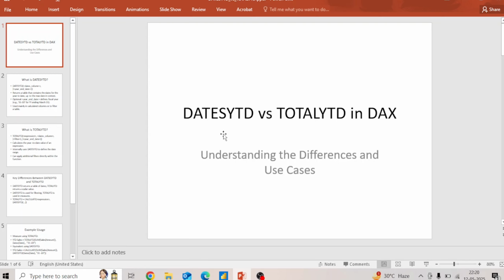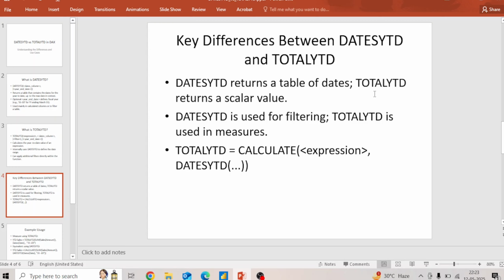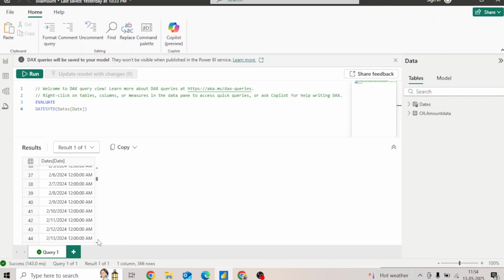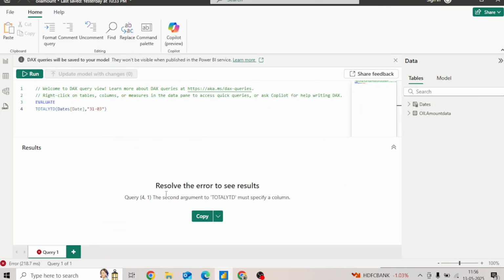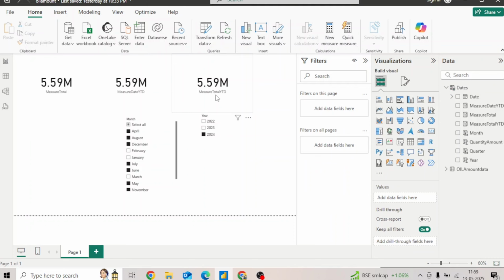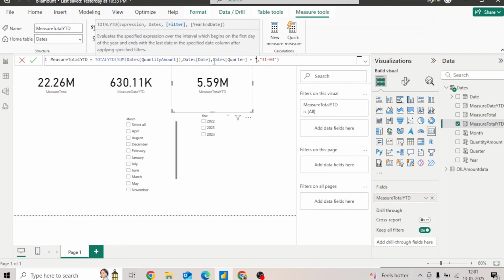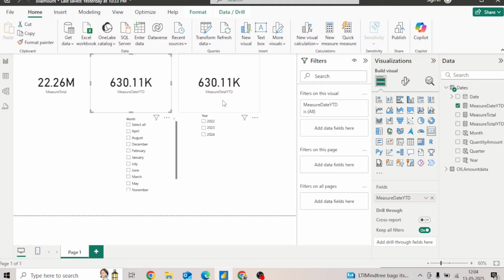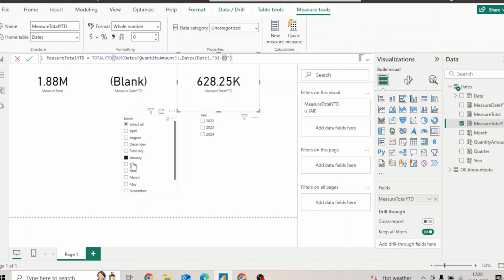Power BI Dax functions: TOTALYTD vs DATESYTD in DAX | Power BI Explained Simply!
Confused between these Power BI Dax functions, TOTALYTD() and DATESYTD() in DAX? 🤔 In this quick yet powerful video of Power BI Dax functions, we break down the core differences, use cases, and how each function works inside Power BI. Whether you're building dashboards or preparing for the PL-300 exam, this is a must-watch! Watch Power BI Dax functions: TOTALYTD vs DATESYTD in DAX | Power BI Explained Simply!

✅ Understand when to use TOTALYTD vs DATESYTD
✅ Real-world use cases in Power BI
✅ Simple, visual explanations
✅ Boost your DAX skills fast!

🎯 Perfect for Power BI beginners, data analysts, PL-300 aspirants and for people who want to master Power BI Dax functions

🔗 Watch till the end for clarity that sticks!